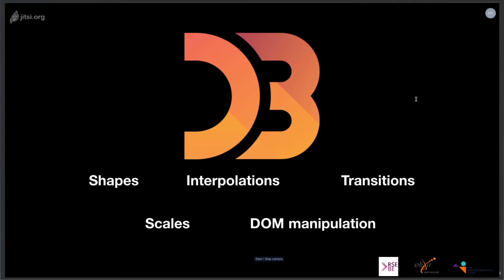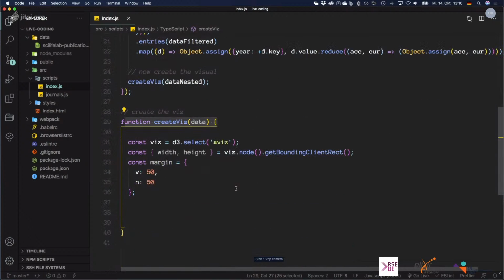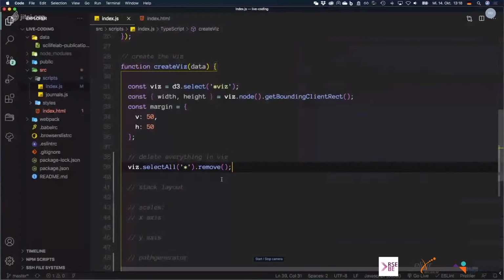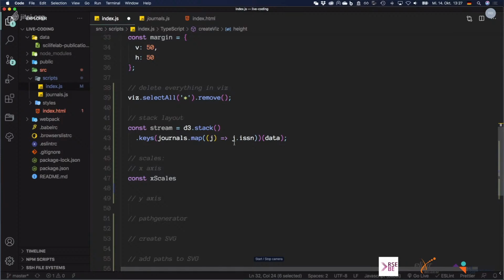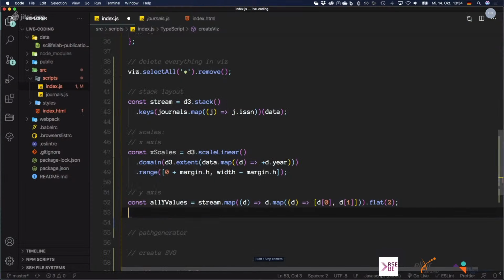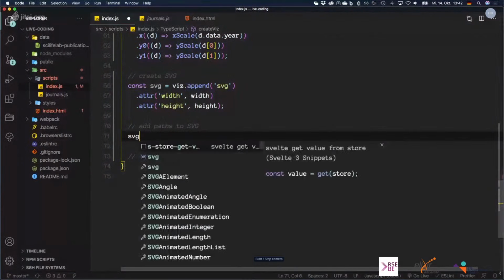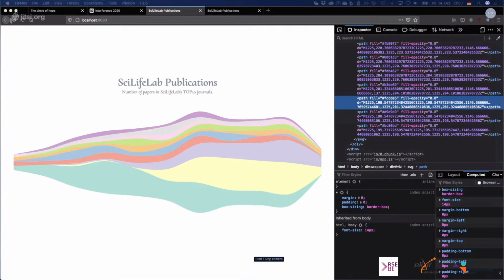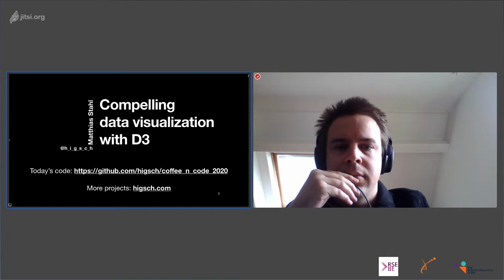Research Software Seminars: Compelling data visualization with D3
Speaker: Dr. Matthias Stahl is a bioinformatics researcher and data visualization specialist.